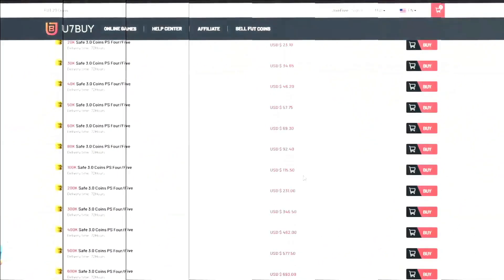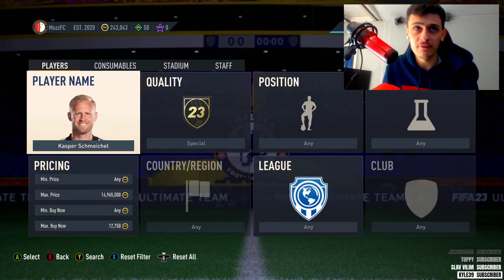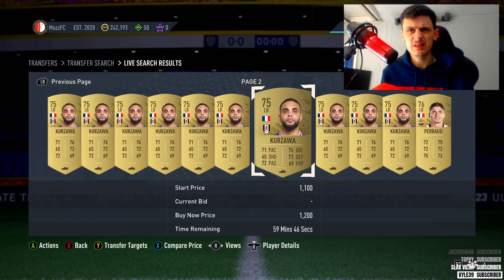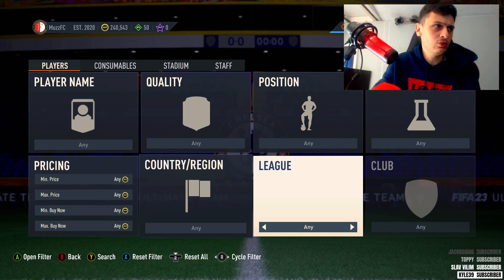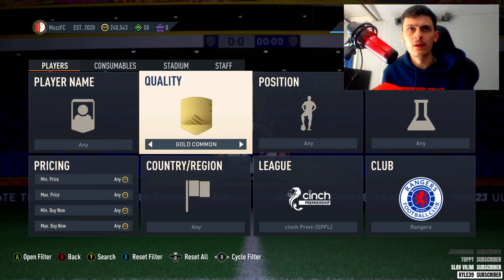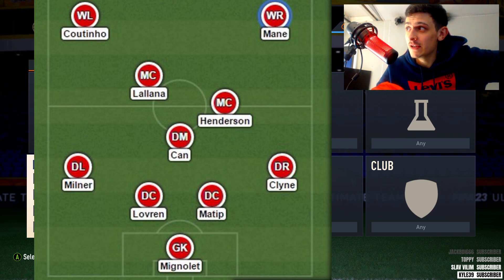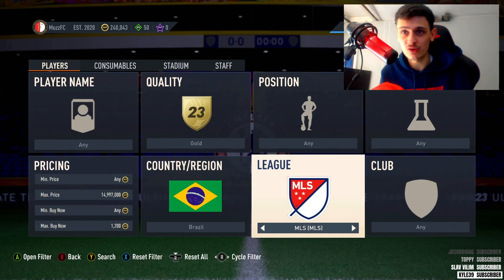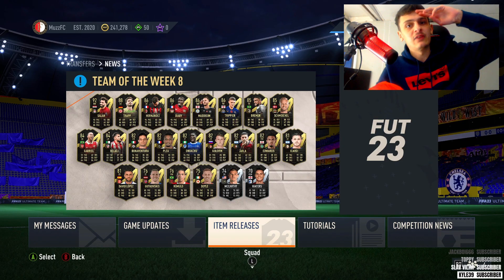How to Make Coins FAST on FIFA 23?! 🤔